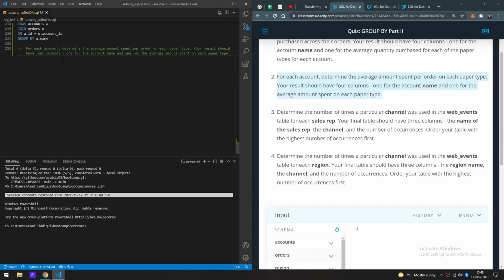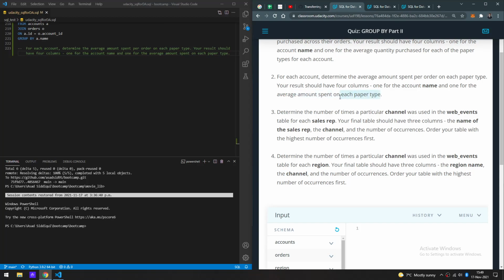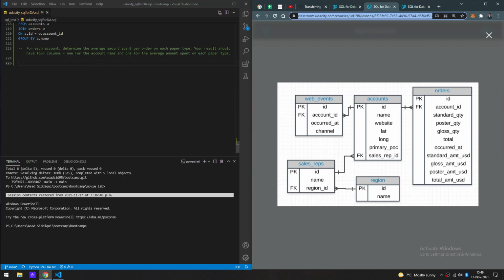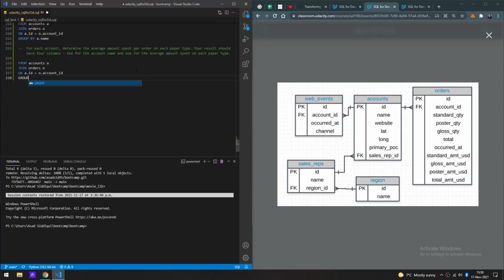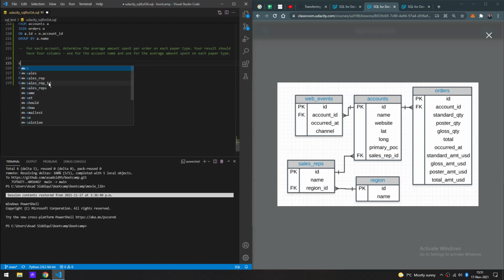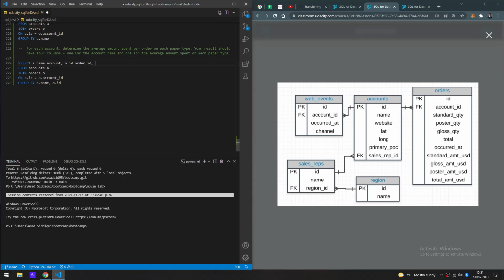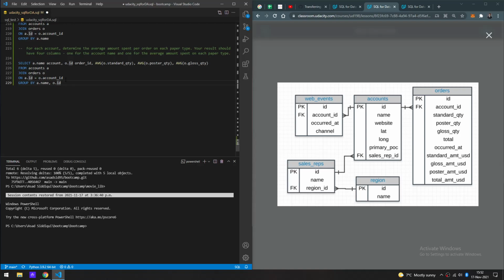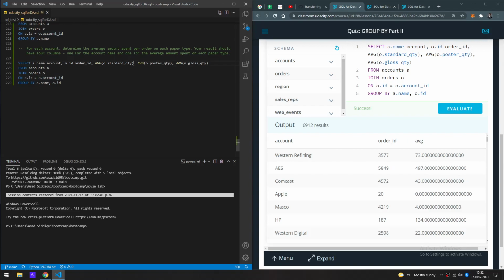GROUP BY 5 multiple